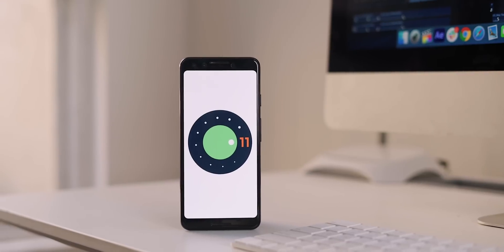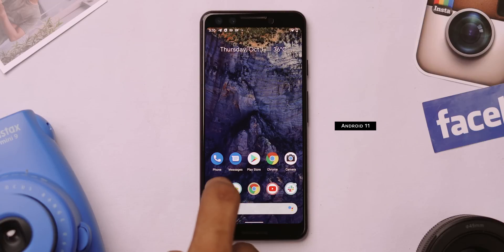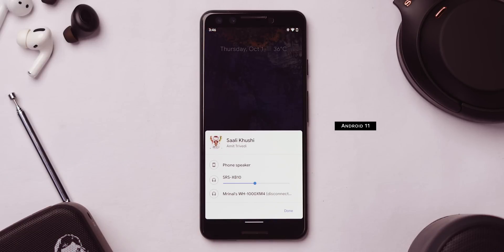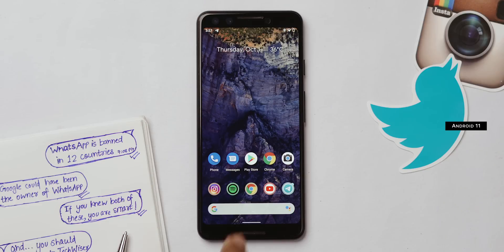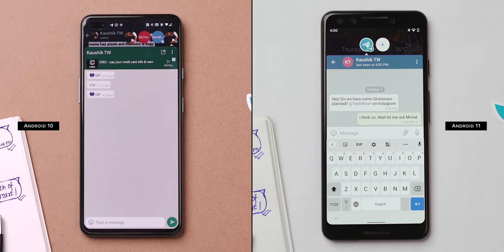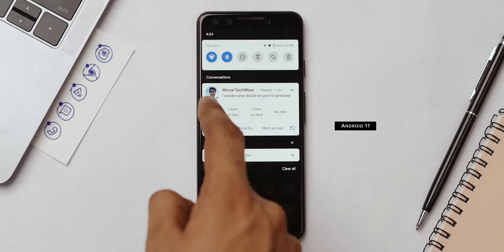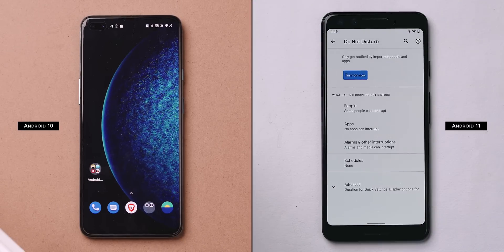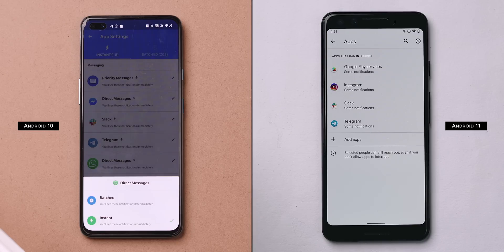How to Get Android 11 Features on Any Android Device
Apps list

1. One-time App Permissions (Bouncer)
2. Media Player (PowerShade)
3. Chat Bubbles (Direct Chat)
4. No Background Camera & Mic Access (iOS Access Dots)
5. Notification History (Notification History Log)
6. Selective DND Mode (Daywise)
7. Stop Airplane Mode from turning off Bluetooth

YouTube Facebook -https: // Twitter / TechWiser Instagram Video Kit